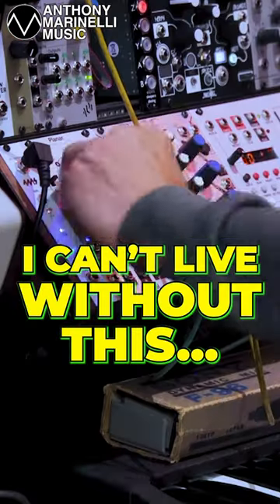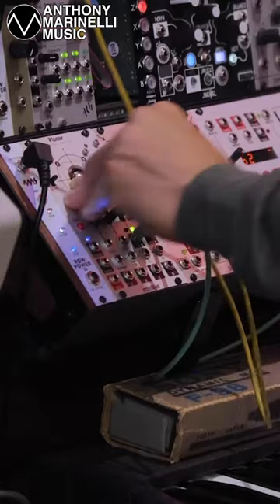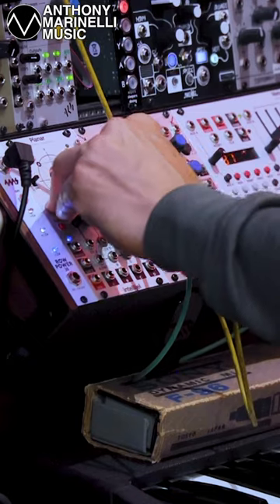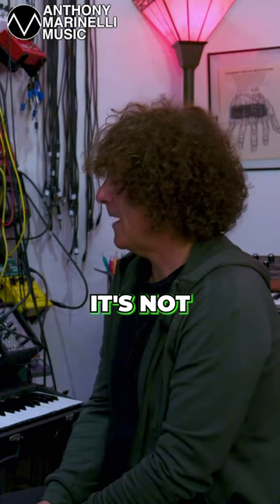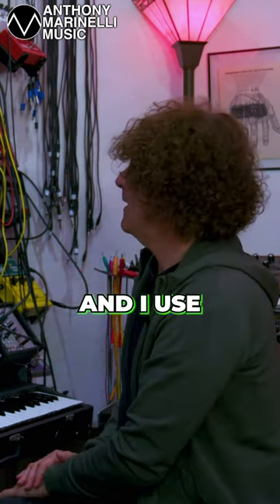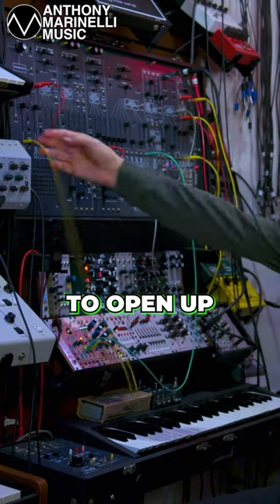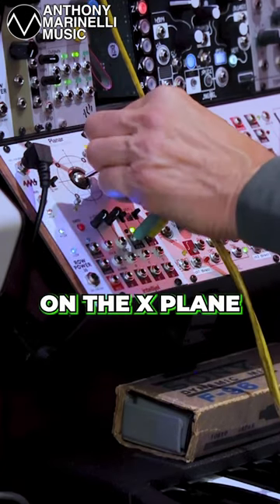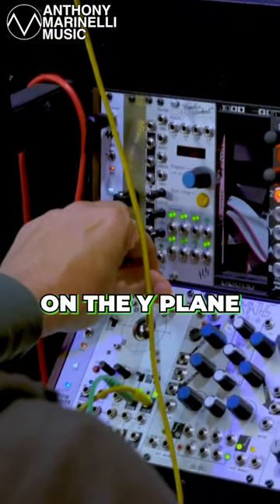My Favorite Eurorack Module… planar by intellijel